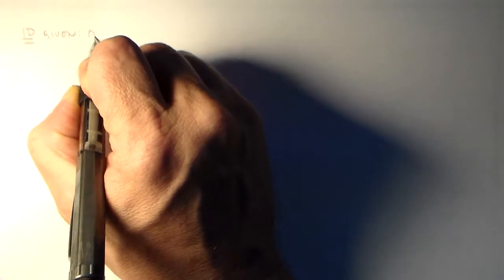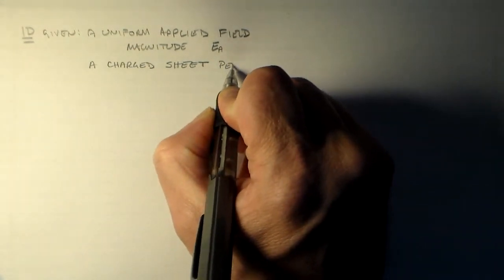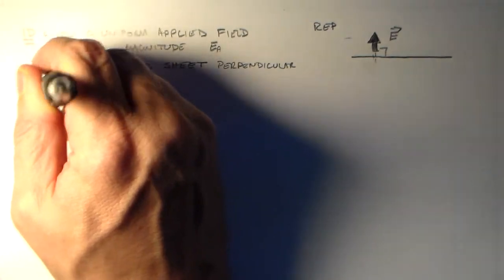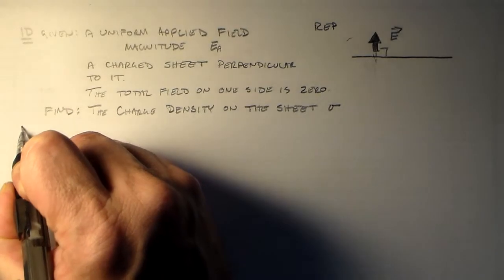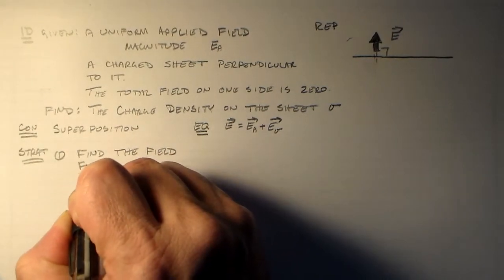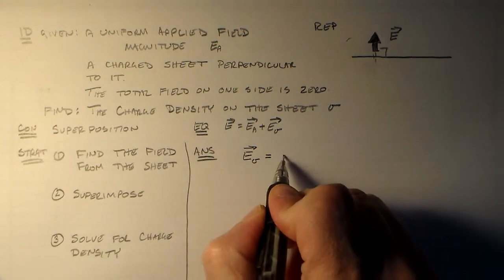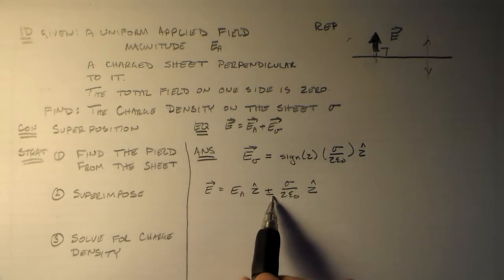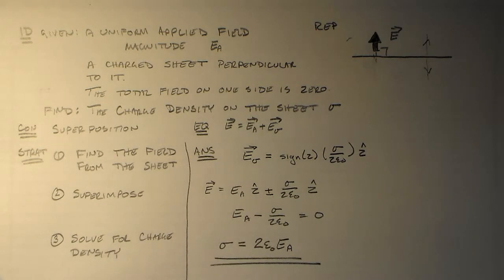Field and Sheet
This is a really simple example of using superposition.